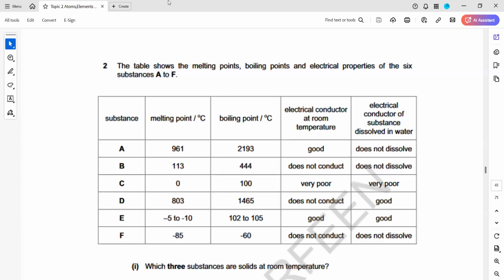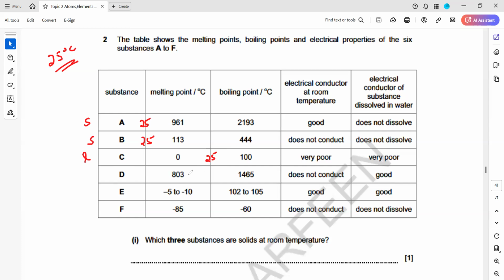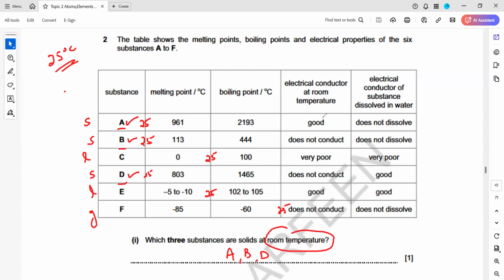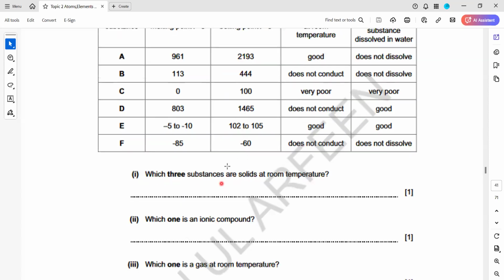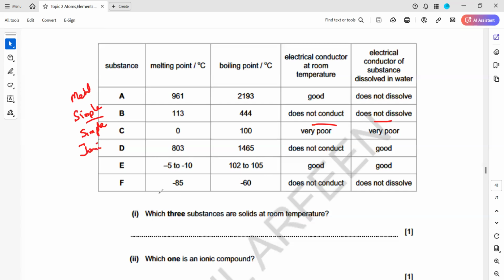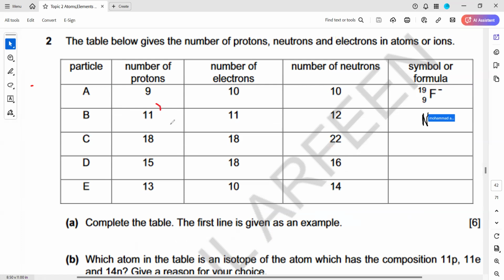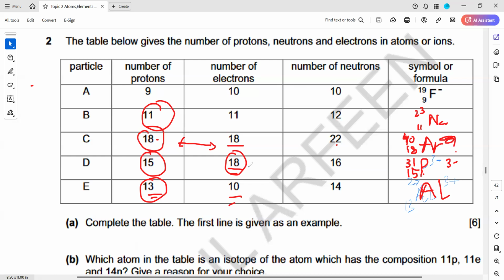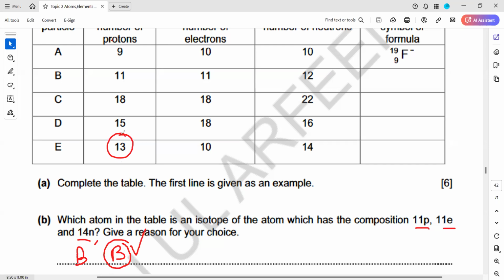Atoms Element Compound page 41 to 43 IGCSE Chemistry Classified Topic 2